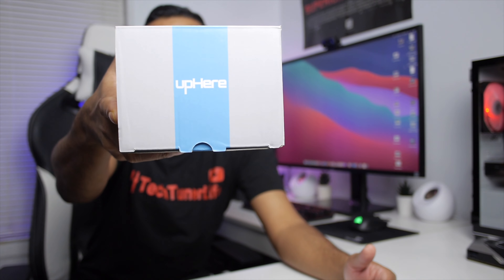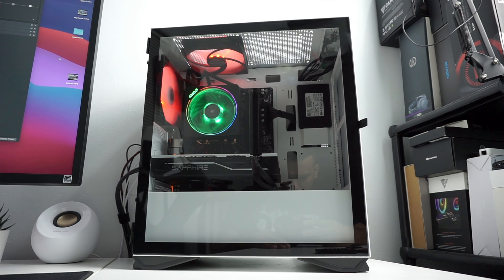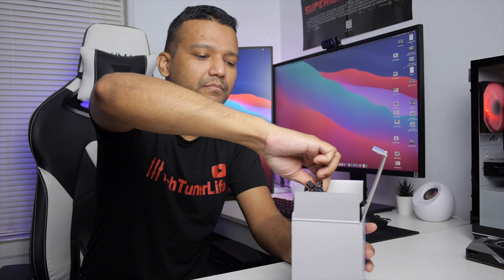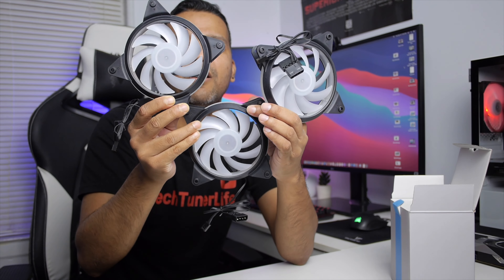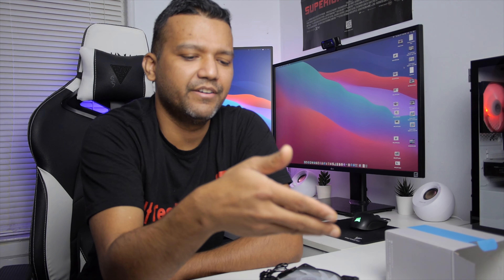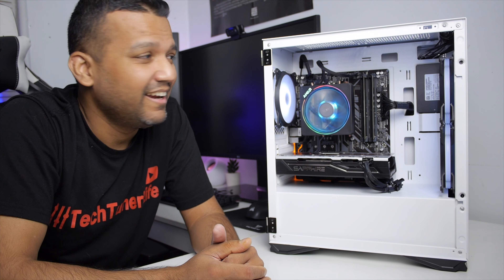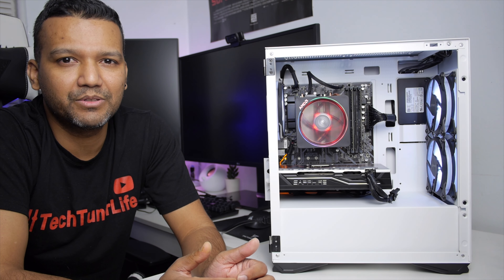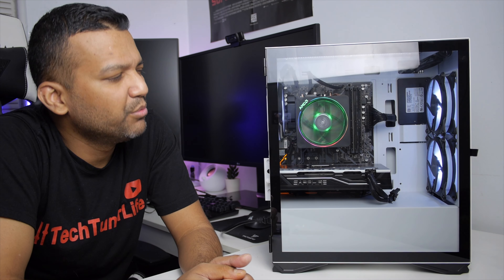$500 PC Upgrade - upHere Cheap 3-Pack Case Fans For $18 Worth it?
$500 PC Case Fans Upgrade - I think I made the biggest mistake!

upHere 120mm 3-Pack fans

BUDGET GAMING/RYZENTOSH PARTS LIST:
Cooler - AMD Wraith Prism Stock (Used or buy CM Hyper 212)
Mobo - GIGABYTE B450M DS3H MATX AM4